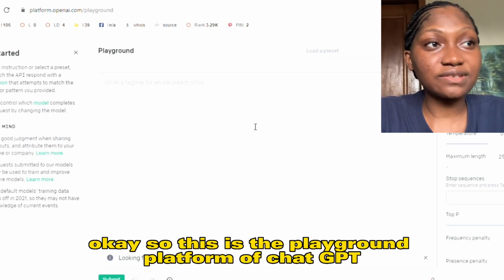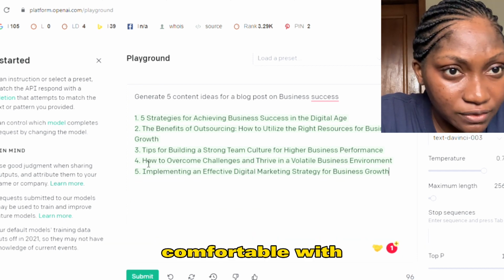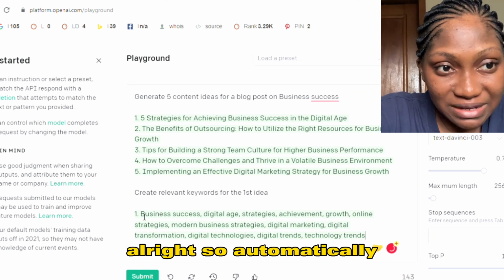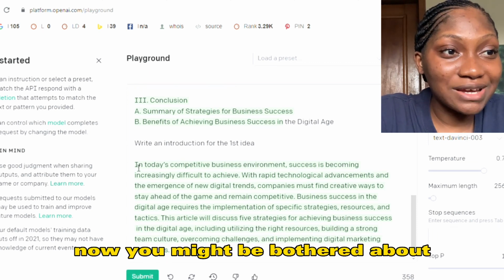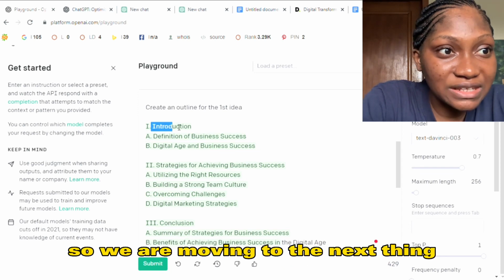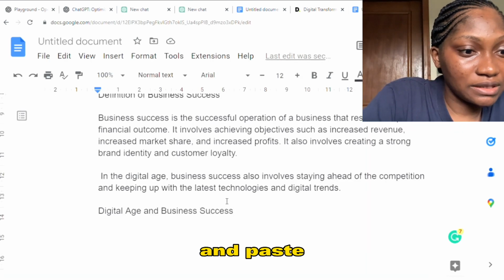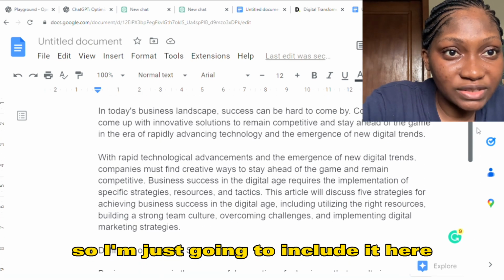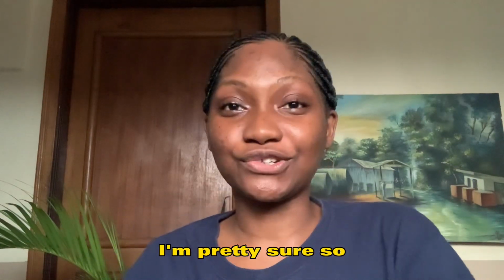How to write a blog post with chat GPT | Make money online with OpenAI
In this video, I gave a detailed explanation of How to Write a Blog Post with Chat GPT in 2023.
This is a chatGPT tutorial. Whether you are a beginner or an experienced writer, you will be able to learn new tips from here.

How to use Chat GPT,OpenAi, ChatGPT,Chat GPT,write blog post with chat GPT.